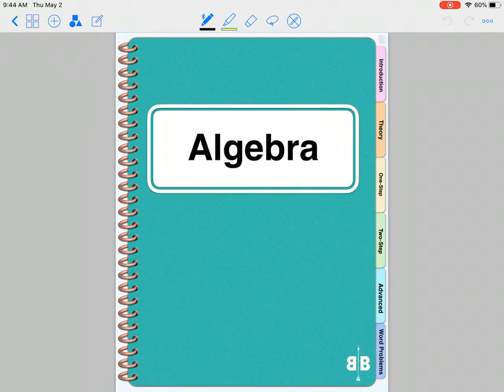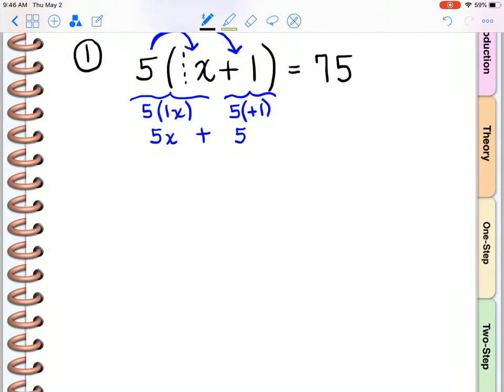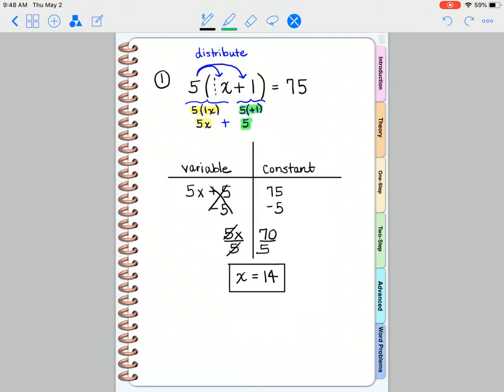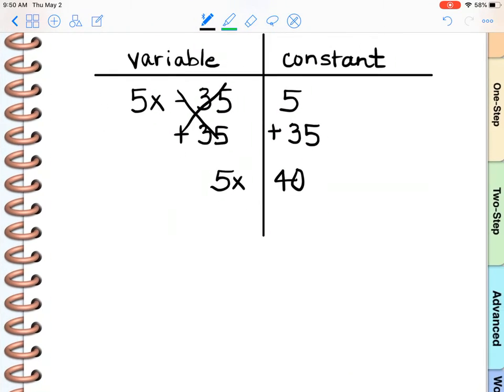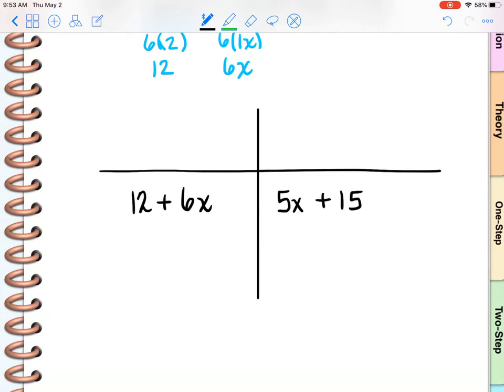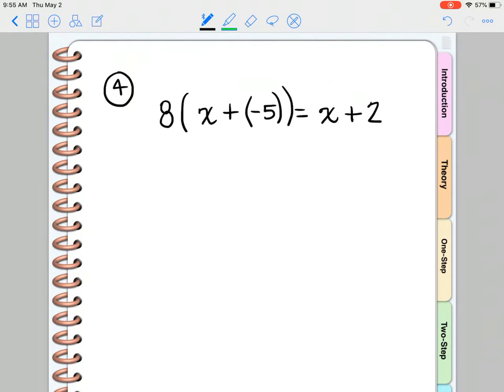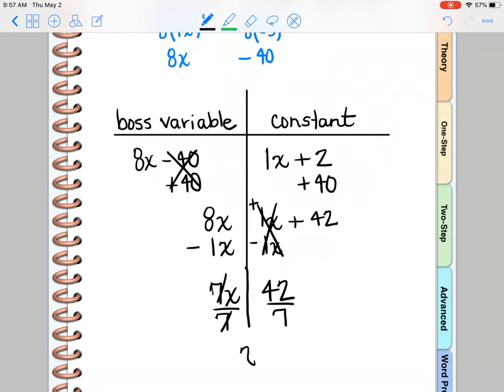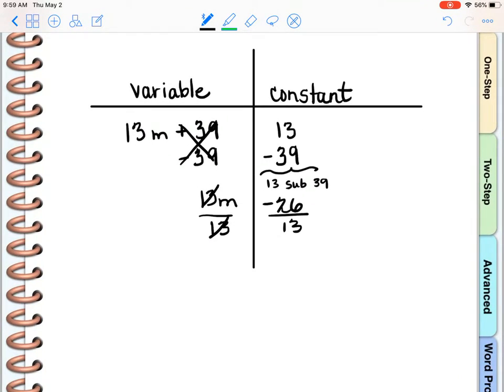Parentheses and Distribution